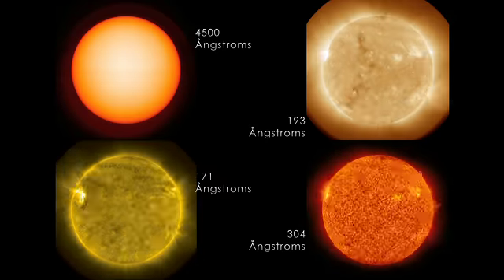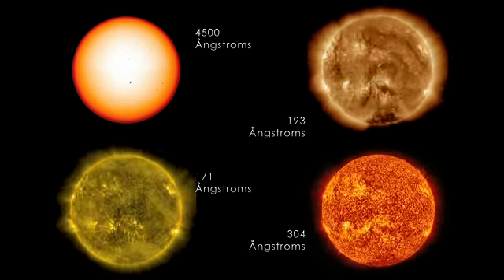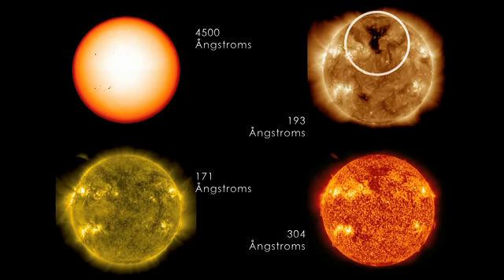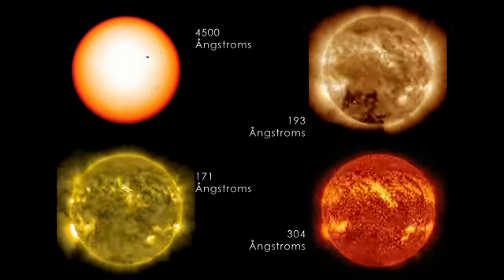Three Years of SDO Data--Narrated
This version of Three Years of SDO Data is extended, and narrated by NASA's Goddard Space Flight Center heliophysicist Alex Young.  He highlights many interesting aspects of the video and points out several of the single-frame events that appear in it.        In the three years since it first provided images of the sun in the spring of 2010, NASAâs Solar Dynamics Observatory (SDO) has had virtually unbroken coverage of the sun's rise toward solar maximum, the peak of solar activity in its regular 11-year cycle. This video shows those three years of the sun at a pace of two images per day.        Credit: NASA's Goddard Space Flight Center